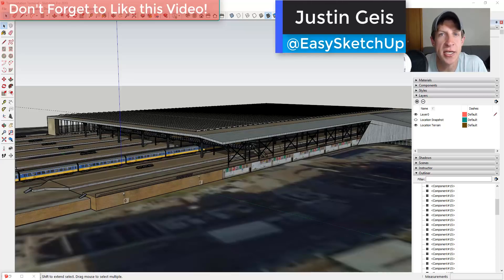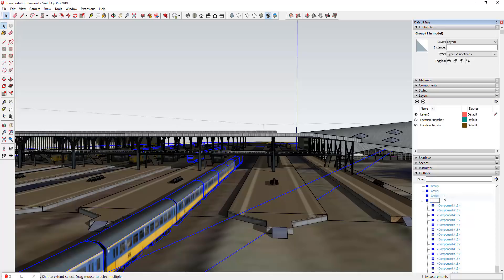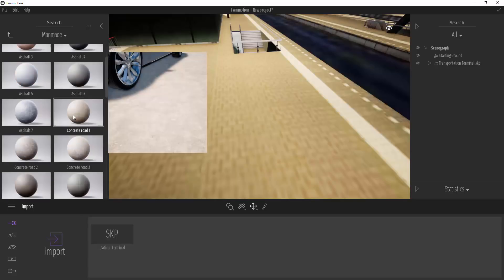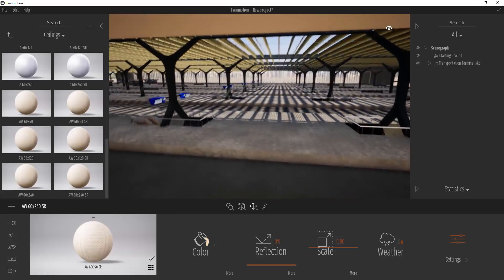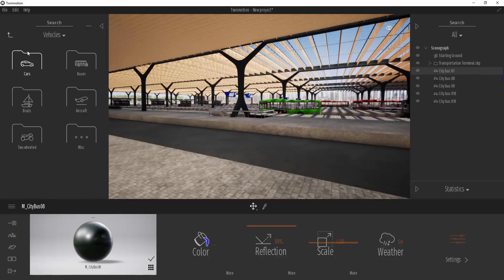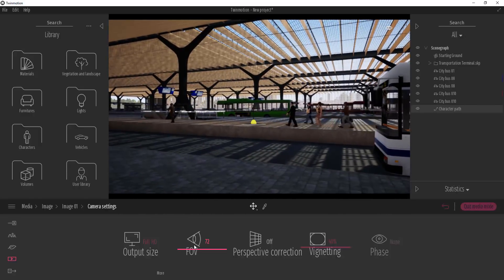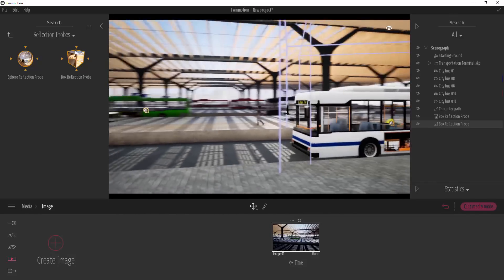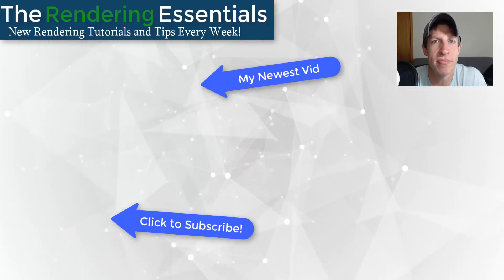Twinmotion FAST RENDERING WORKFLOW - Bus Terminal from SketchUp Model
In this video, I test out how quickly I can create a rendering Twinmotion from a SketchUp model textured with Google Earth images!